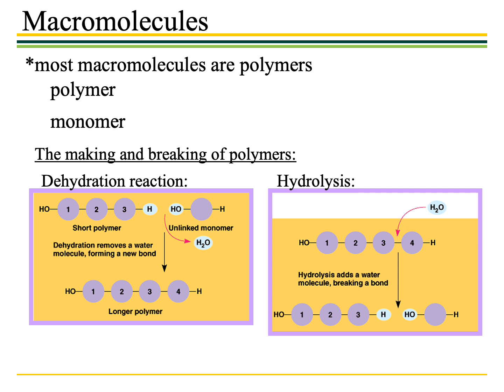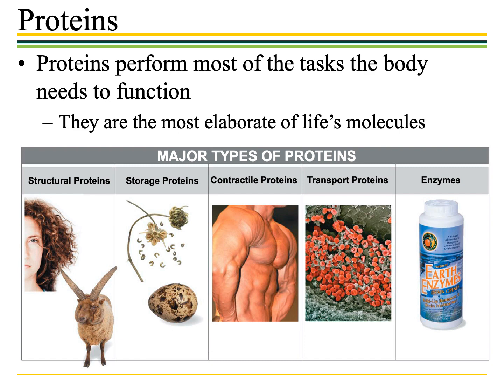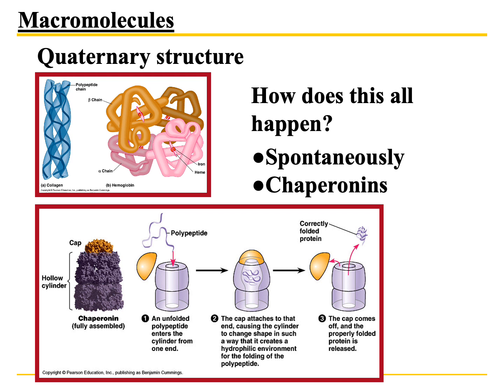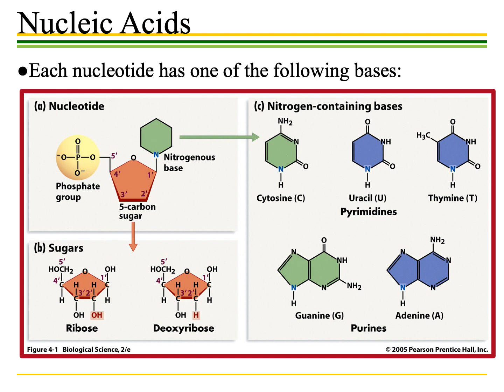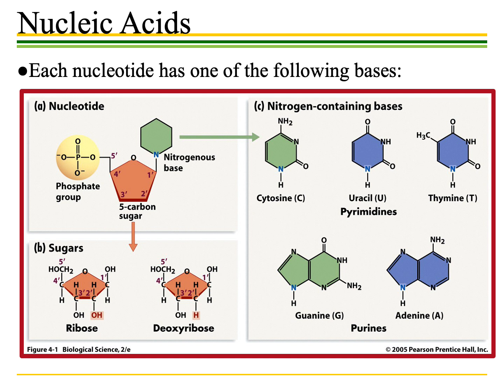BIOL2010 Macromolecules S21 Part1